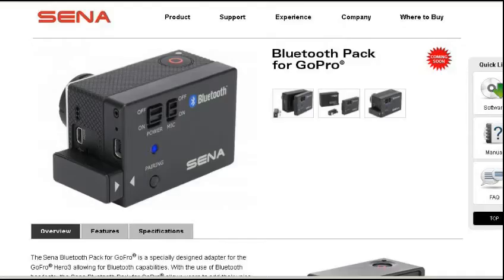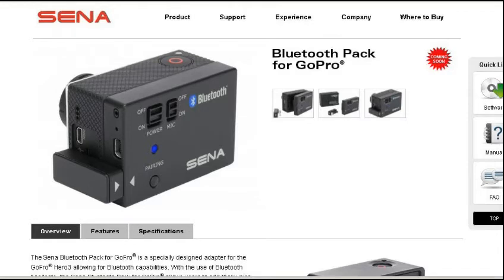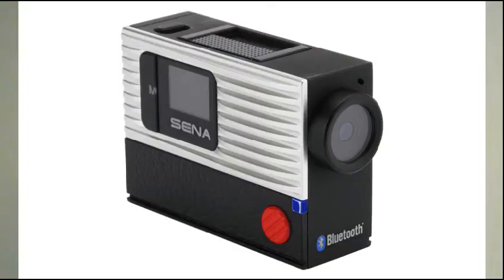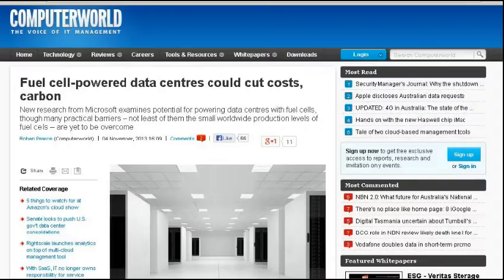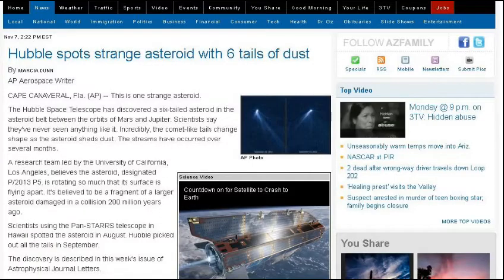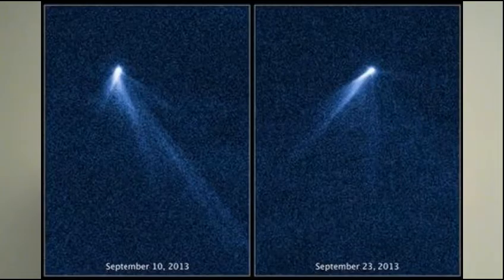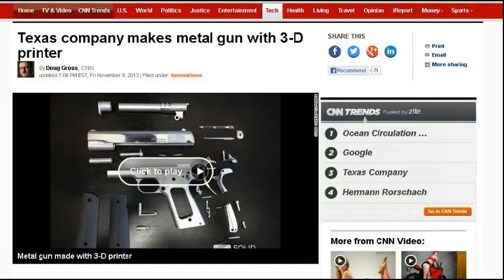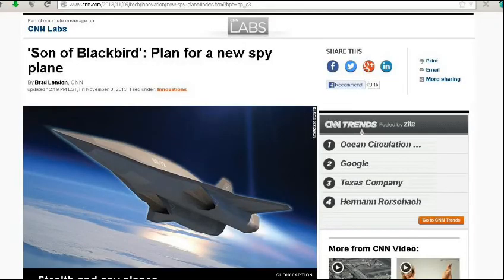TDD report for November 09, 2013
From Sudogj Gary
Sena may have a GoPro killer in 2014
From Bill bc65925
Fuel cells to run server farms and cut costs
From Christina AzWakko's wife
Weird six tailed asteroid.
Texas company prints a 1911 Colt type gun out of metal.
Zumwalt stealth ship  - Video of the DDG 1000 Tumblehome Hull Test
SR-72 Son of Blackbird drone spy plane with weapons capability